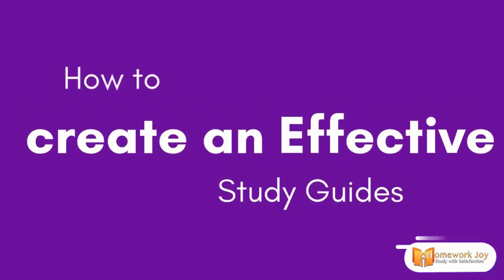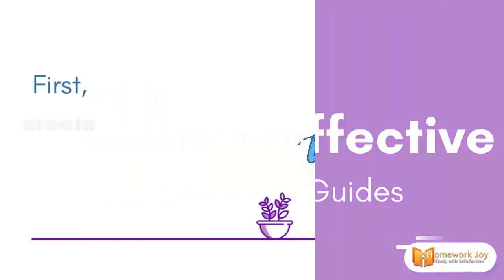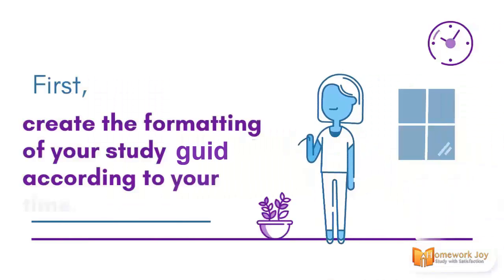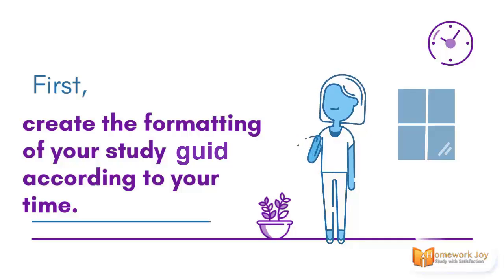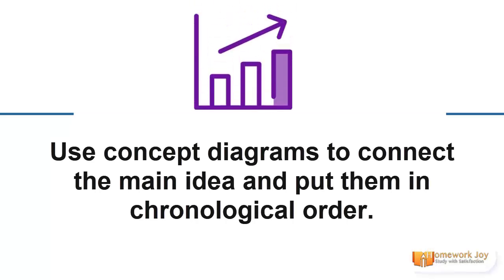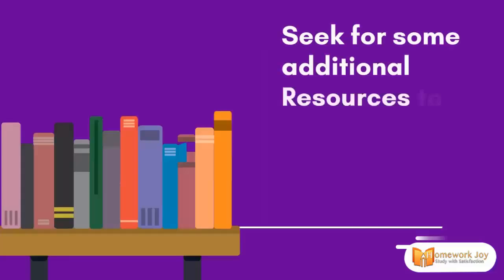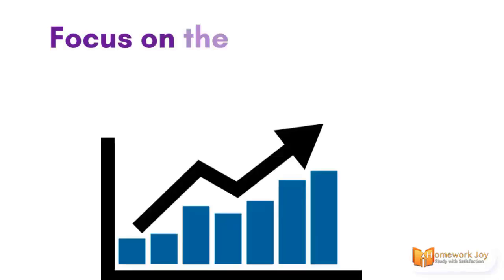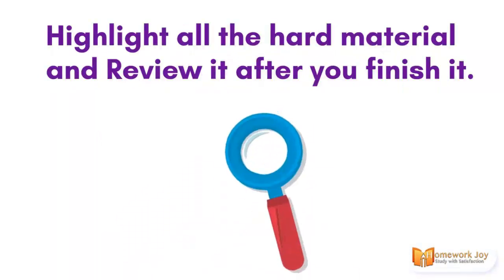How to Create an Effective Study Guide Format | Homework Joy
The purpose of study guides is to organize lecture notes and text-book material so that you can increase your comprehension and memory of large amounts of information. Preparing an efficient study guide format helps you in making meaningful connections with the material, thus acquiring the higher levels of learning. A study guide is an important tool for everyone who wants to flourish and get good marks. Study guides help you condense your course material into smaller amounts of information which are easier to remember and recall. Given below are tips for creating an effective study guide-
1. First, create the format of your study guide according to your time
2. Use concept diagrams to connect the main idea and put them in chronological order.
3. Use sample tests to analyze the content of your subject to guide your plan
4. Gather all your class notes and lecture including, your hand-out material and use it as your study guide.
5. Seek for some additional resources to ensure that you fully understand the concepts.
6. Focus on the central theory and lecture of each chapter.
7. Highlight all the hard material and review it after you finish it.